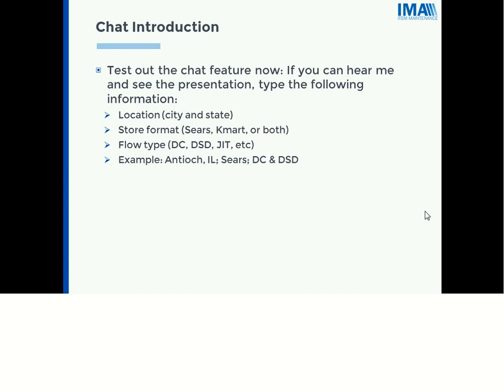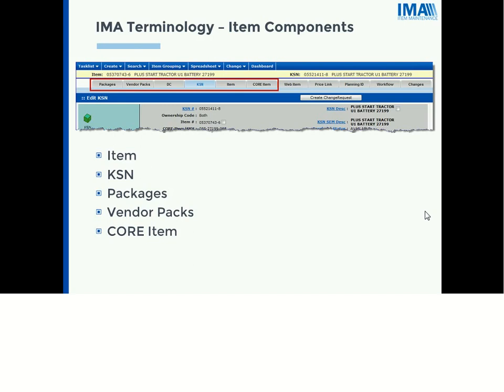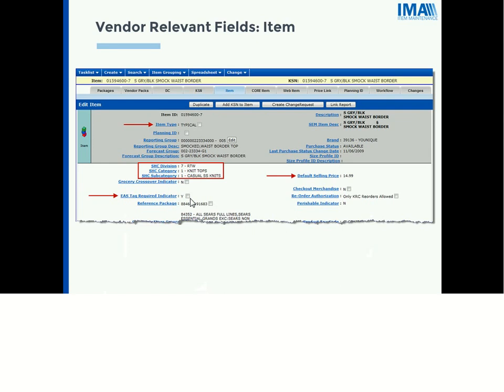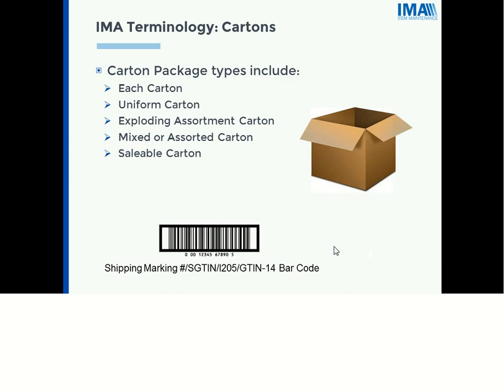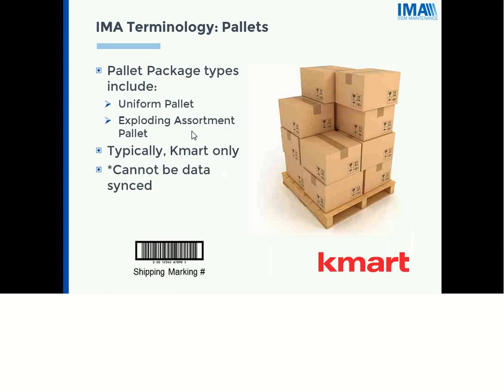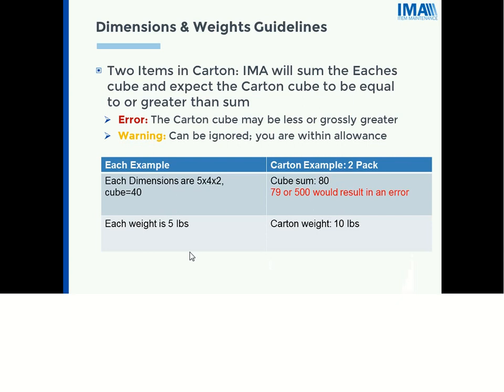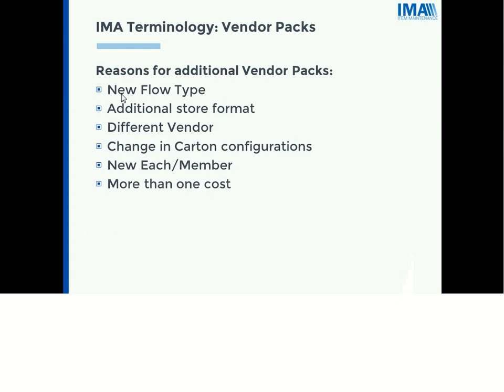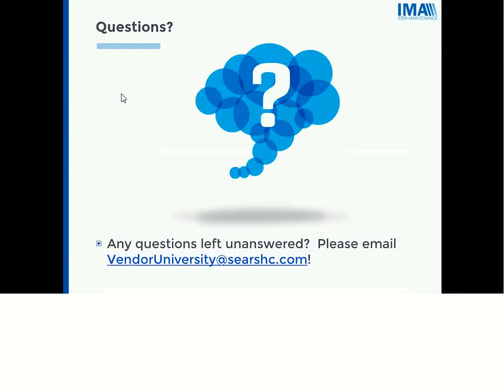IMA for Beginners Day 1 October 17, 2016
This is a recorded webinar from Day 1 of October's IMA for Beginners webinar series.  Day 1 covers IMA Basics & Terminology.  Learn basic IMA concepts and terminology, including workflow, carton types, vendor packs, and vendor role responsibilities.